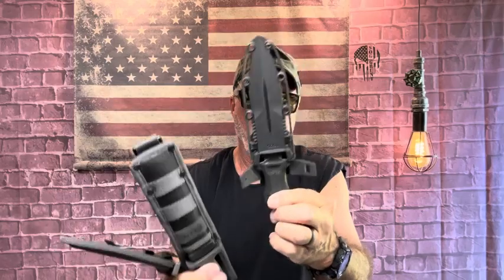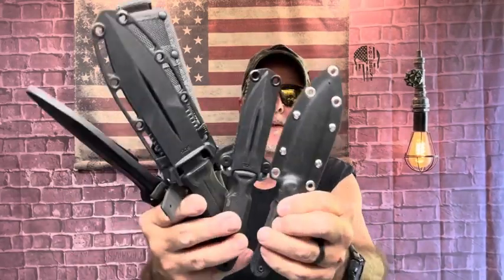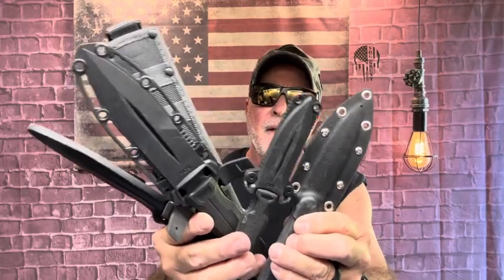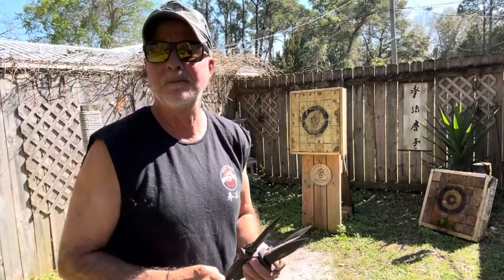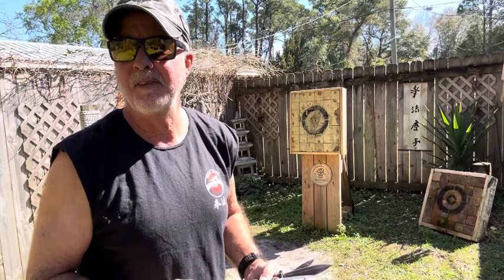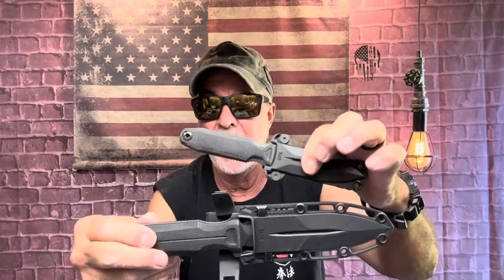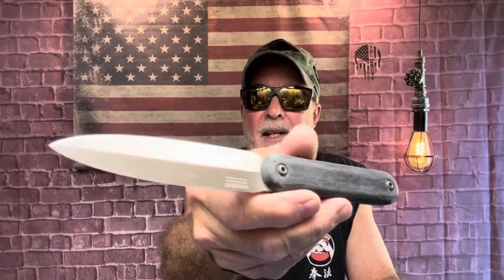Dagger Fixed Blade Knives from the Shop to throwing in the Board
Various Brands